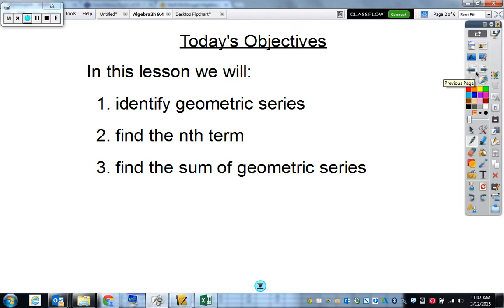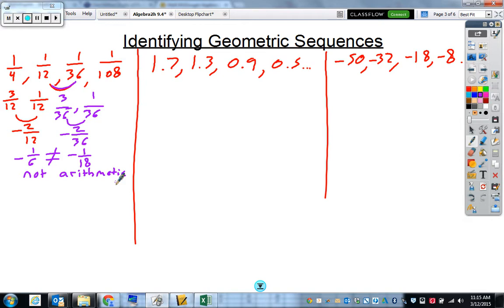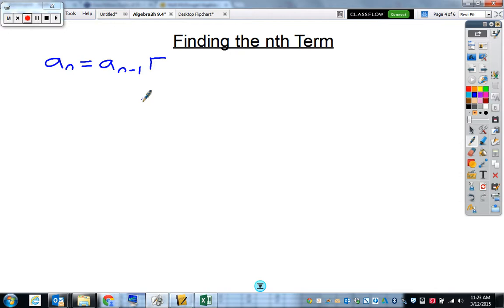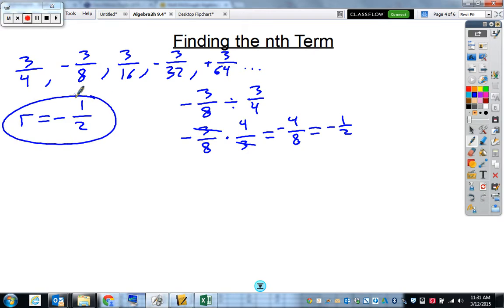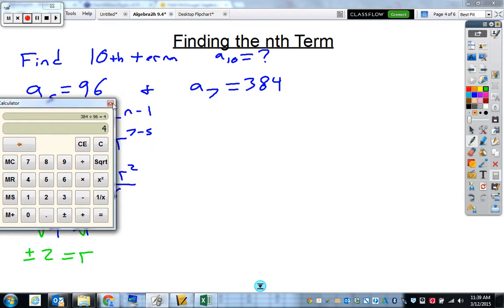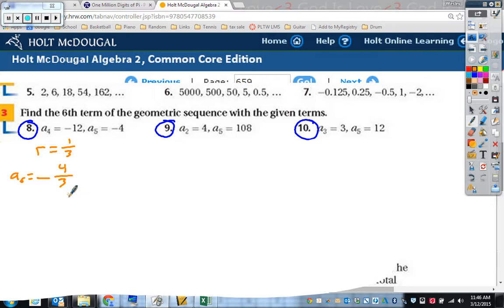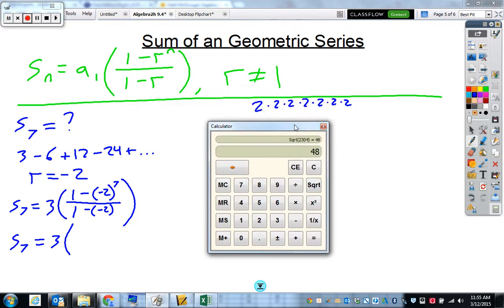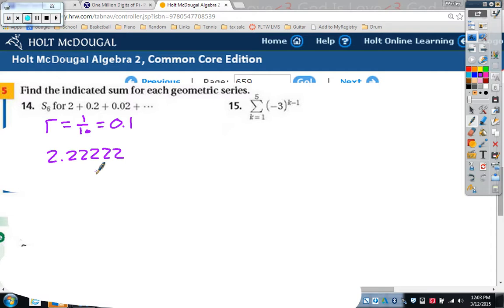Algebra 2 Honors 9.4 lesson